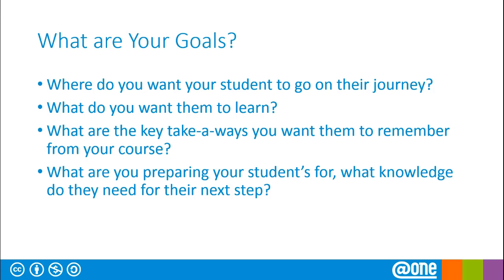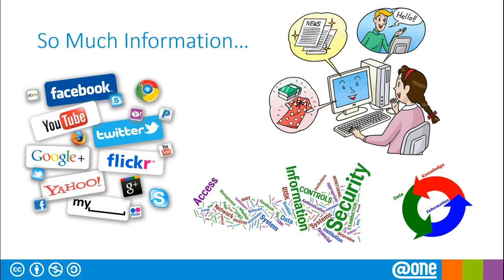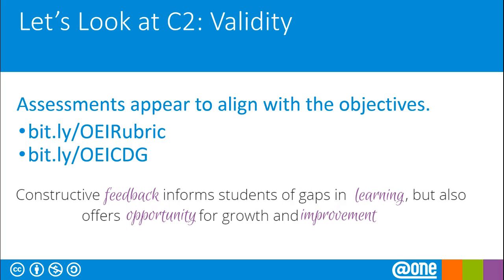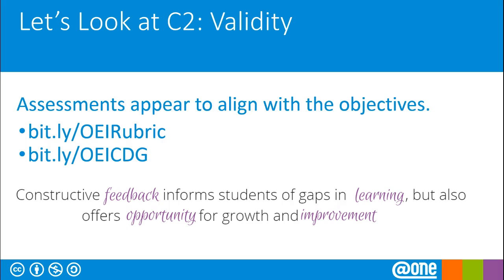CCC Canvas Course Design Call - March 23, 2017 - Section C2